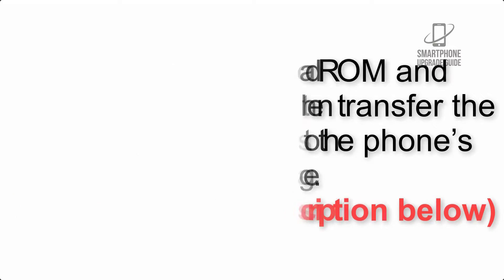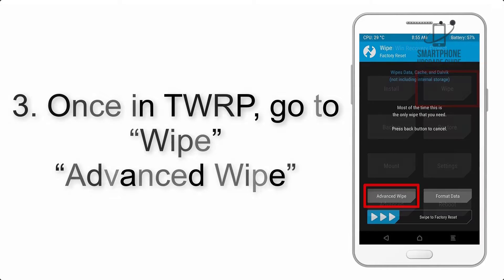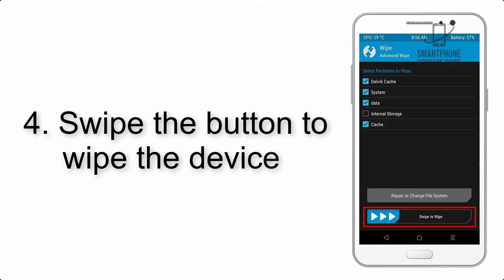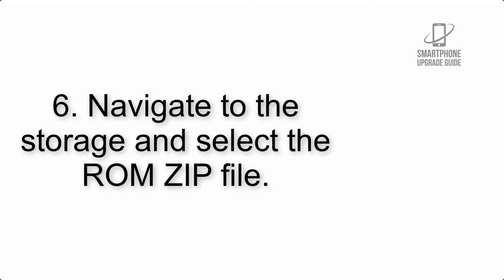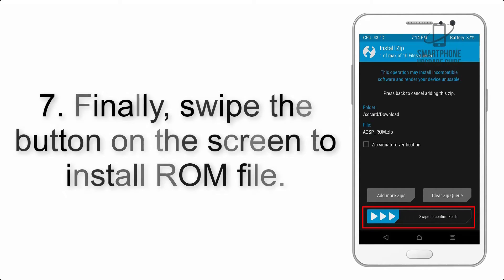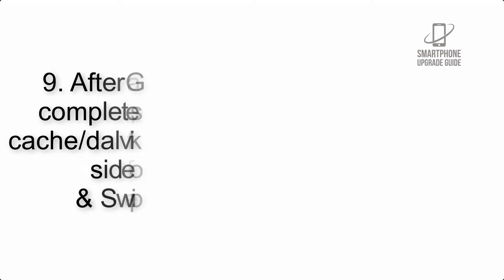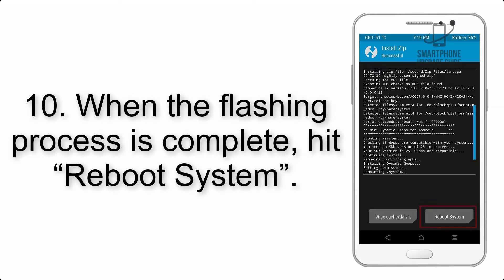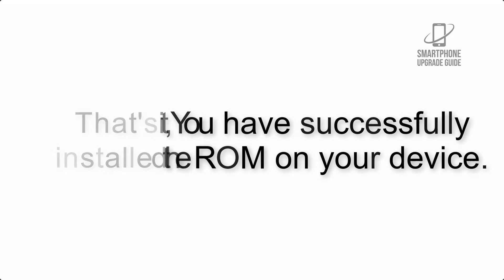Install Android 9.0 Pie on Meizu 16X (LineageOS 16) - How to Guide!